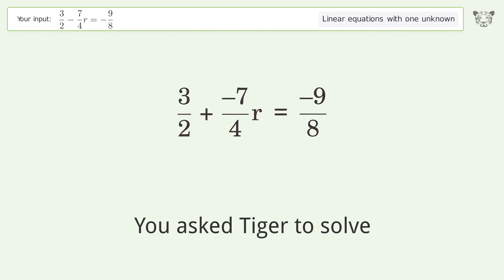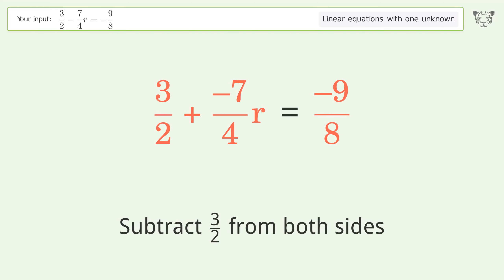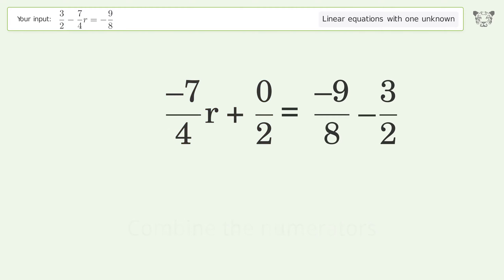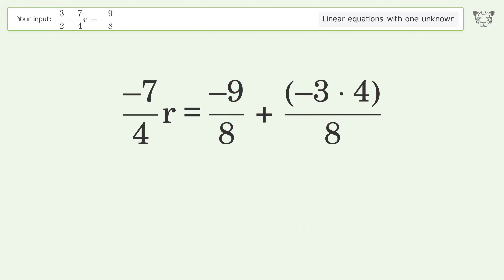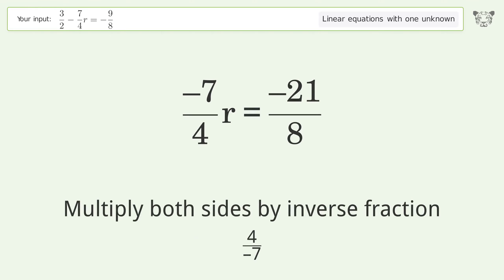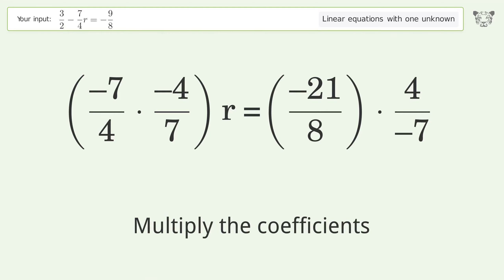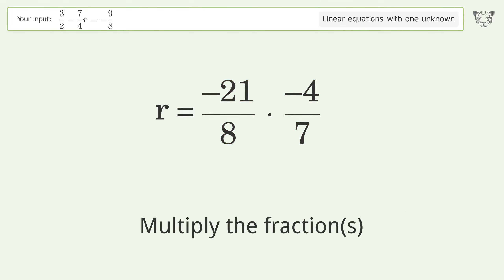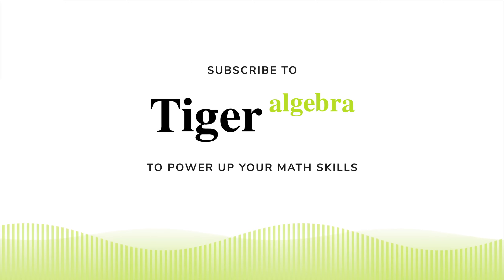Solve 3/2-7/4r=-9/8: Linear Equation Video Solution | Tiger Algebra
Struggling with 3/2-7/4r=-9/8? Watch our step-by-step video on Tiger Algebra to master this linear equation effortlessly.